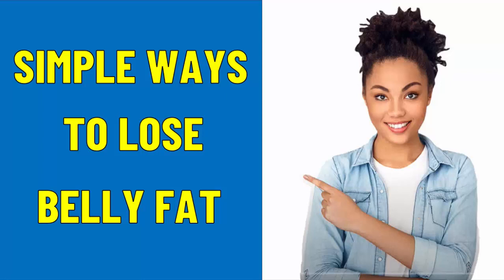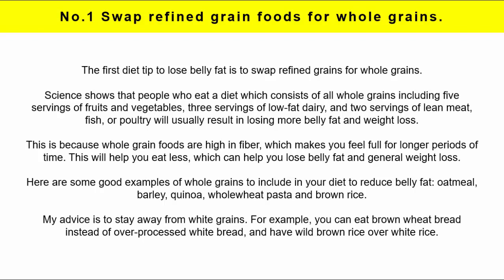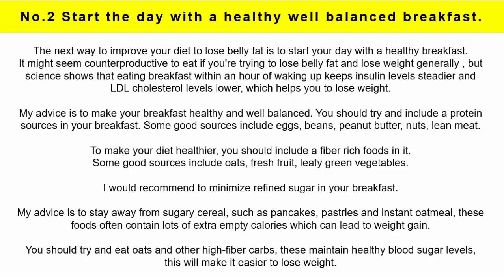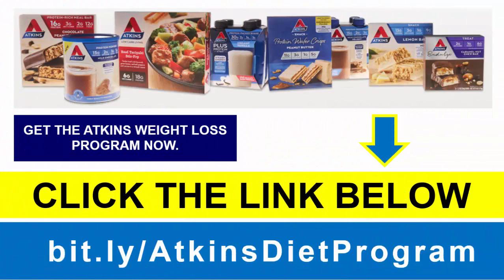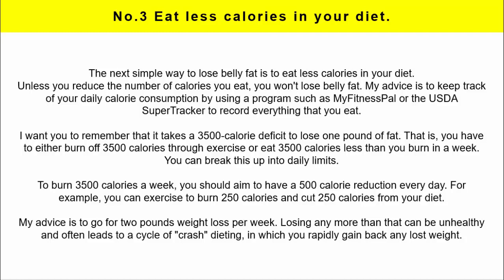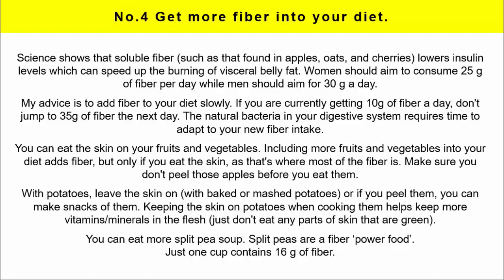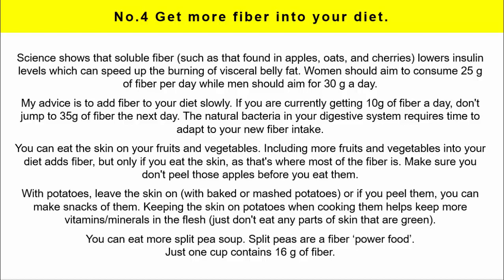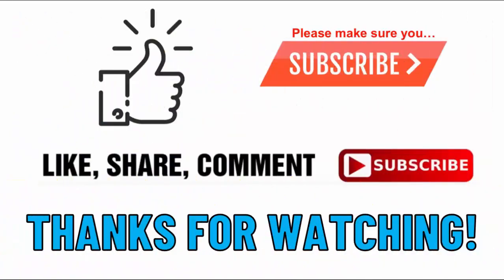Simple Ways To Lose Belly Fat (4 TOP Diet Tricks)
Simple Ways To Lose Belly Fat. Watch this to get advice on simple ways to reduce tummy fat.

Simple ways to lose belly fat is the subject of this video. I give you tips on what foods to eat to increase belly fat weight loss.Trust me when I say it’s essential watching.

I just made this video for you, I think you will like it, especially if you want to know some simple ways to reduce tummy fat and lose some weight.

In the video I teach you simple ways to lose belly fat without exercise. This is to help you trim unwanted fat from the belly, get healthier and lose excess weight.

This video is a guide on simple ways to lose belly fat. I give you practical diet tips that help you reduce calories in your diet to help you get rid of excess tummy fat.

If you want to know simple ways to lose belly fat fast, as well as get a few practical steps on how to do it, check out this week’s new video.

This video reveals how to lose fat from the belly. I show you useful diet tips that can help you trim calories, reduce unhealthy foods and improve your diet for healthy weight loss without you doing any exercise.

This video is a guide to help you get rid of any extra unwanted stomach fat that can be difficult to shift. I give you some helpful tips and ways to make your diet cleaner, healthier and low calorie to do this.

If you want a flat tummy and healthier body without doing any exercise, then this video is for you.

In today’s video you will see ways to lose stomach fat by making simple healthy changes in your diet. I show you how to eat less and make healthy food swaps to bring results for weight loss faster.

If you want some very practical diet and nutrition advice about simple ways to lose belly fat, then check out this video. I show you how to cut back on unhealthy foods that lead to weight gain, and help you get healthier low-calorie foods into your diet which can help with losing belly fat.

If you need advice on losing belly fat, and you don’t want to do any exercise, then this video is your guide on how to eat healthy to reduce belly fat.

This video is your guide to help you lose stomach fat. I show you some practical ways to improve your health with healthy diet habits which are proven to bring success with weight loss.

This video will show you how to get rid of tummy fat, eat healthier and bring results with weight loss.

Do you need help with healthy eating and weight loss?
The Atkins diet is the solution that you need.

Ashley Hubbard is Slimming plan’s youtube presenter and he regularly publishes videos on different topics on weight loss.

Leave a comment letting us know what you think. 😃 👍